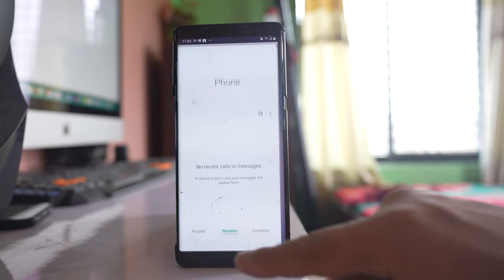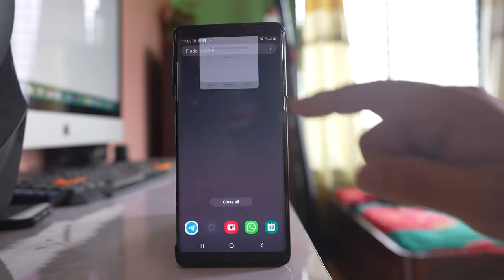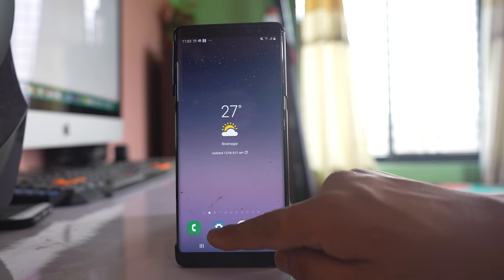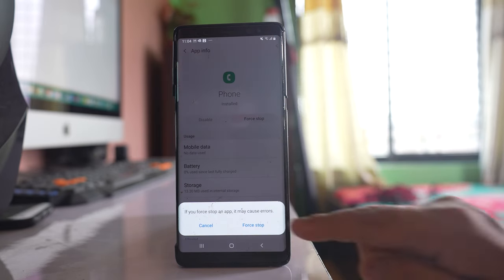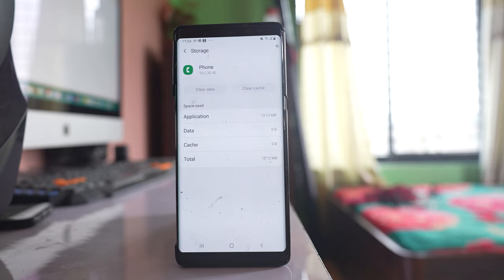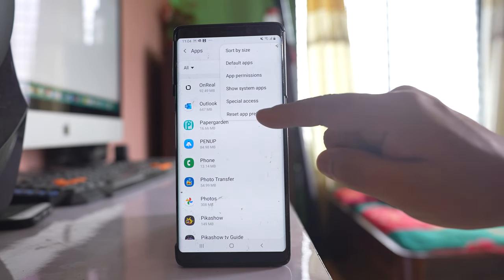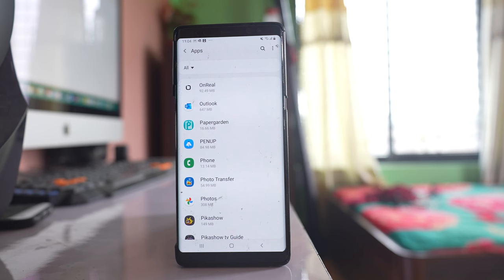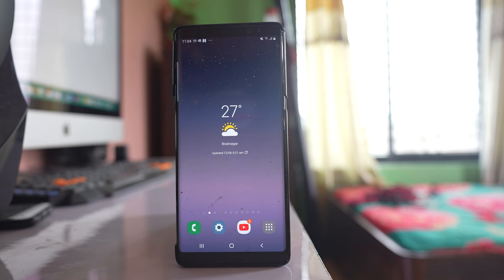Recent call history not showing | Fix call log not showing on Android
Learn what to do if recent call history is not showing on Android. You can try few steps to try to get back the call history.

If you go to this phone icon and go to this recent option here you should be able to see the incoming calls as well as the outgoing calls but if you are not able to see the call history here then let us see what to do. The first thing that we will do is we will restart our phone. Sometimes restarting the phone fixes many of the minor issues. The next thing is we will go to "settings". We will go to this option "Apps". Scroll down and we will look for Phone. Open this. Select "Force stop". Force Stop. Go to this option "storage". Select "clear cache". Select "clear data" and then ok. So what we have done here is we have cleared the cache files and data for the phone application. Now we will go back to this Apps screen. Tap on this three dotted icons here. Go to this option "Reset App preferences" and select Reset. So what does this do is this will remove all the customization that you have made and then your phone will go back to the default state. Nothing will be deleted from your phone. So once you have reset app preferences also then what you do is you restart the phone and check if you are able to see the recent call history or not.

Recent call history not showing
Fix call log not showing on Android
call history logs not showing on recent tabs in Android
Recent call history nahi dikh raha hai
contact names not showing in recent call logs
Recent call history empty
Why my recent call history is not showing